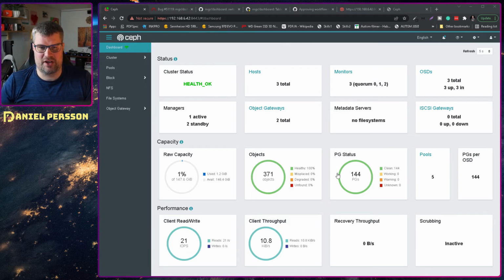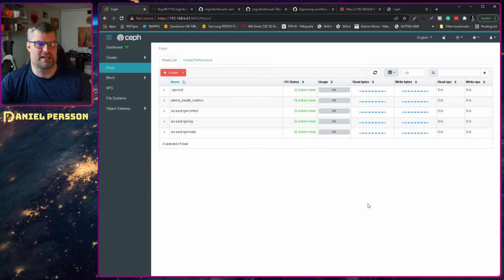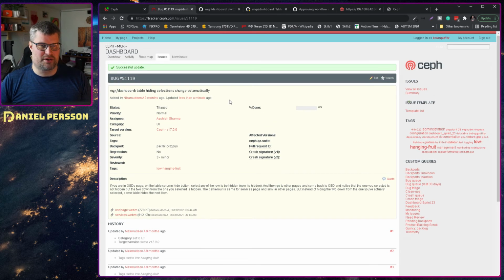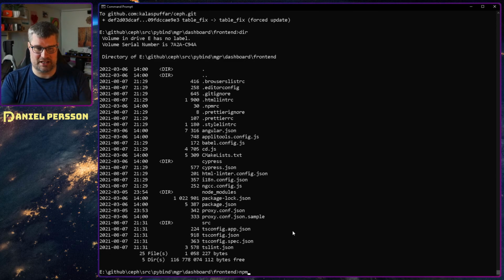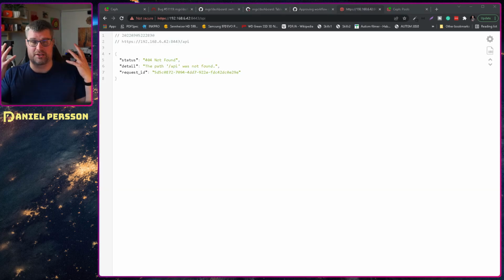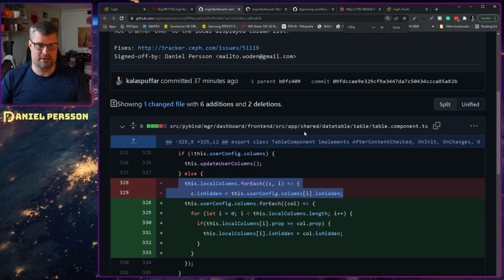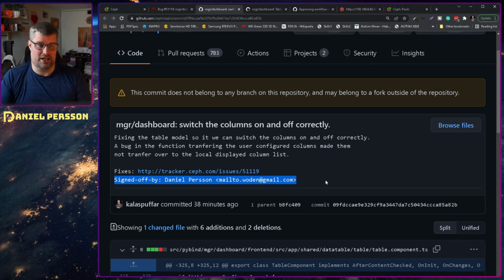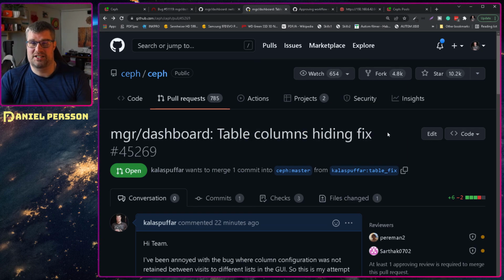How to make a contribution to the Ceph source code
I'm reviewing a recent PR I created on the Ceph project. This contribution solved a problem that really annoyed me when I used the dashboard regularly over the last weeks during a large upgrade/migration.